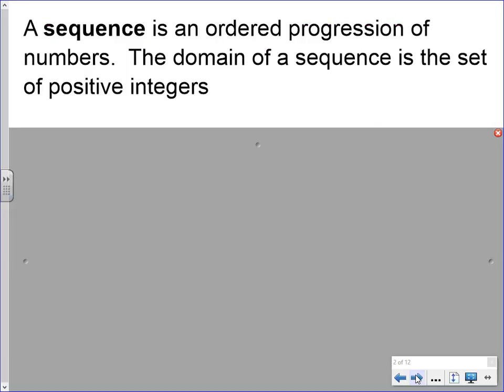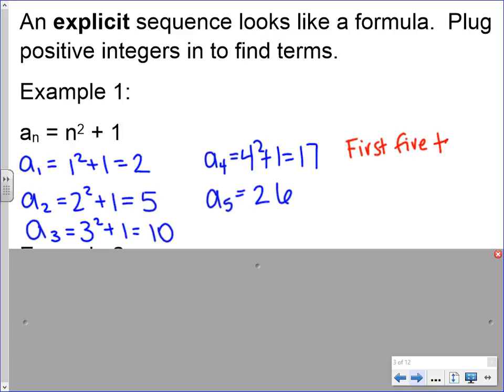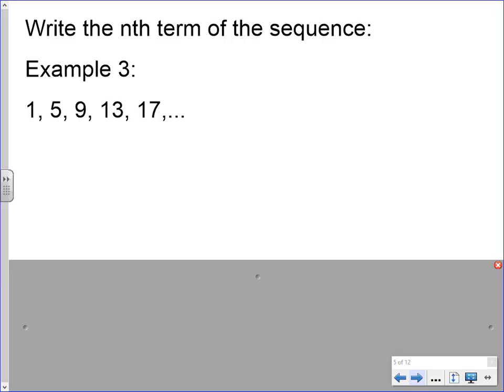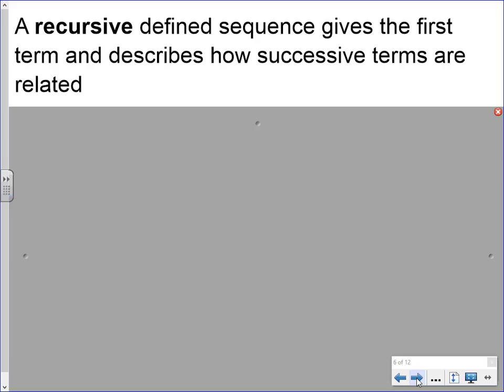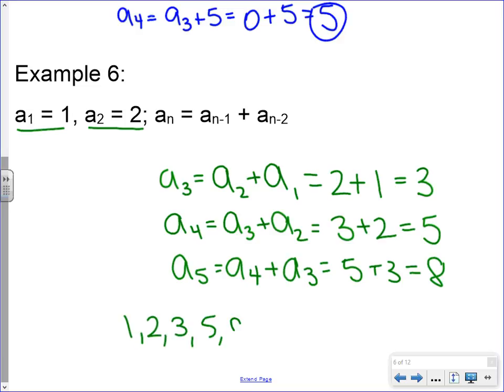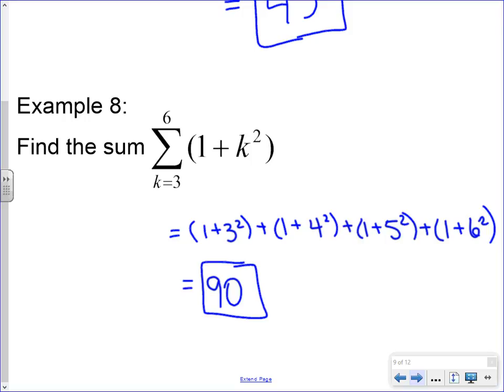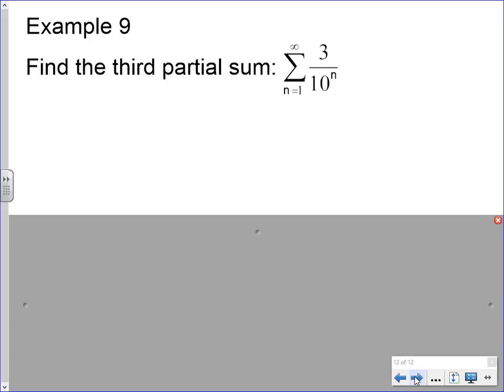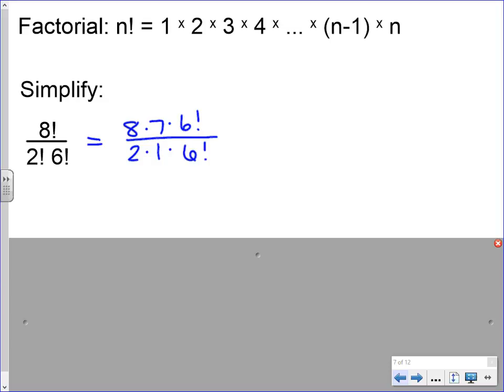9.1 (11/28/16) Honors Pre Calculus